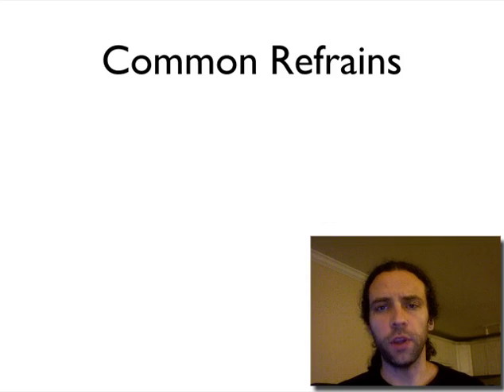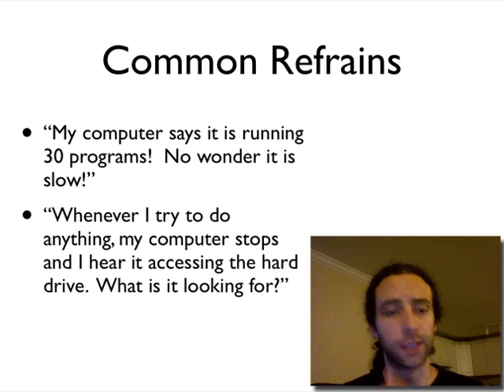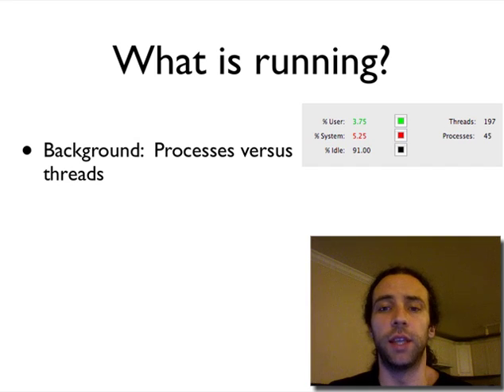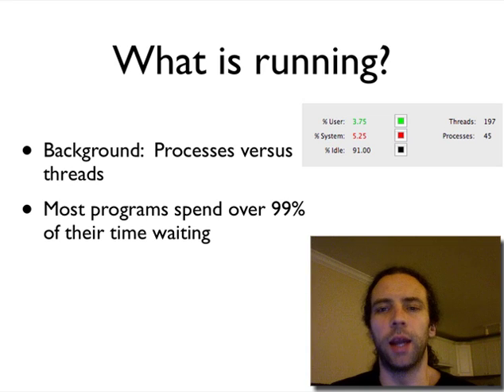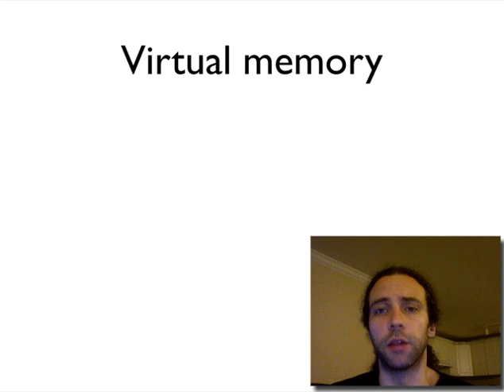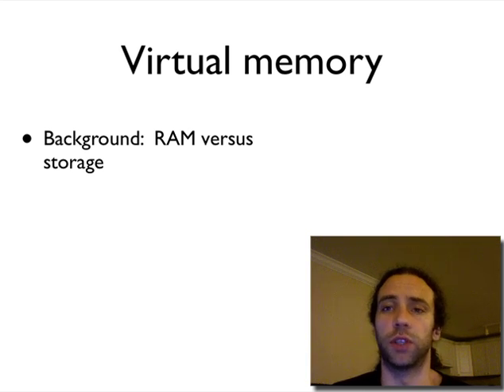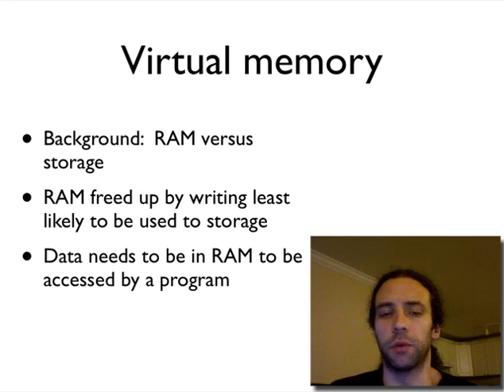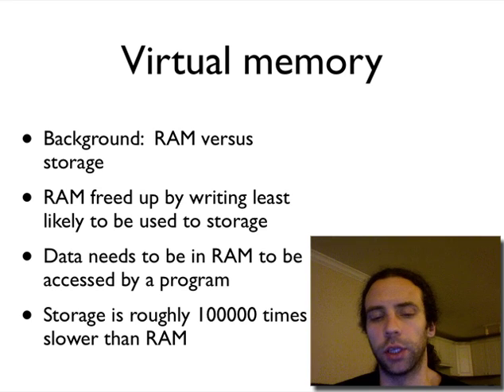Why is my computer slow?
A short talk about some explanations of what can make computers feel slow and some misconceptions of situations which usually don't